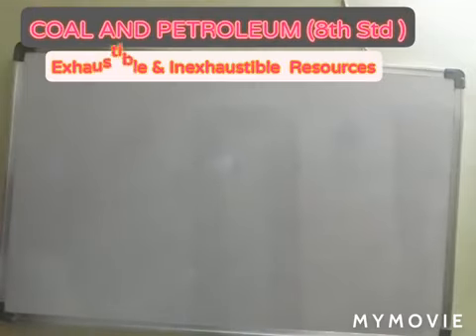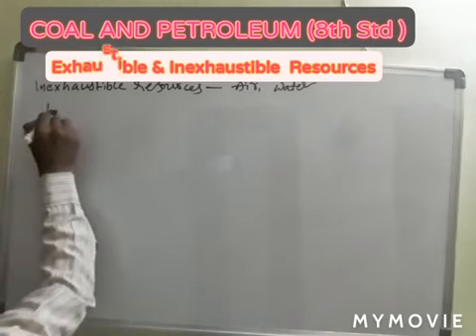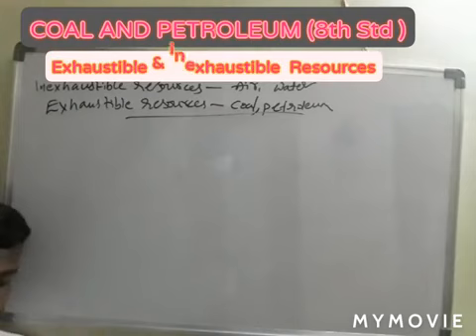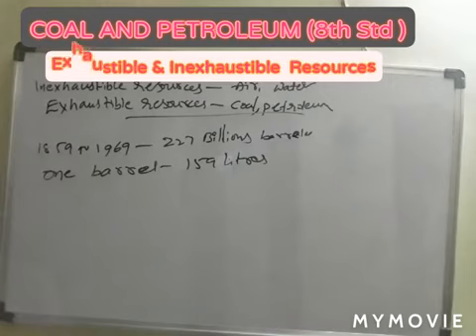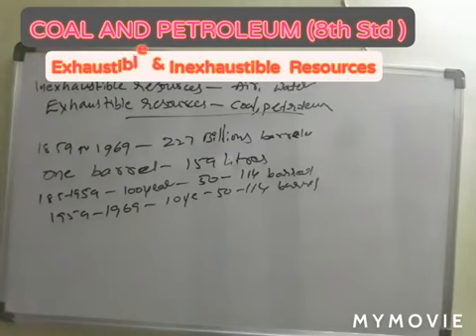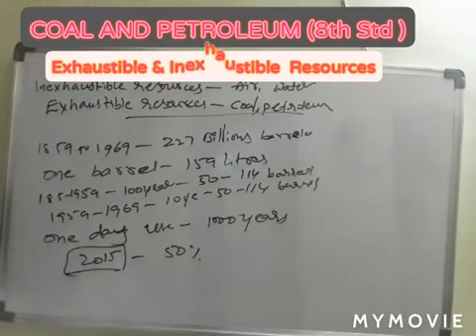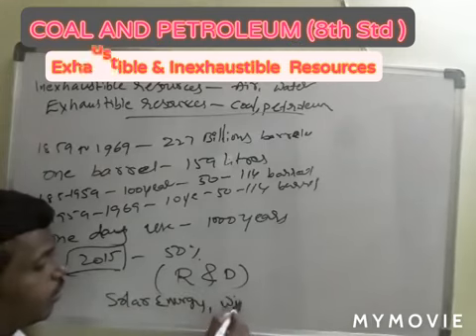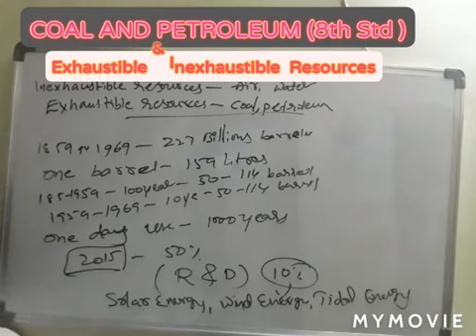COAL AND PETROLEUM PART 2(8th Std)